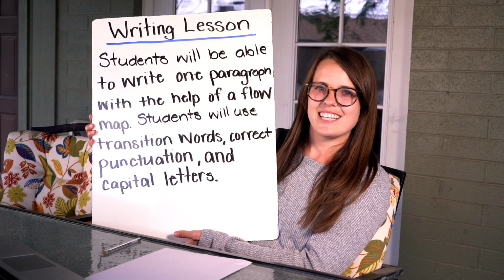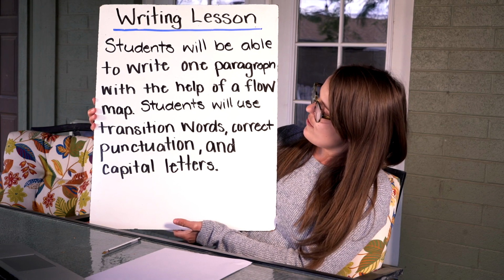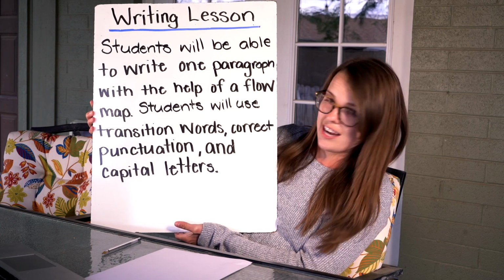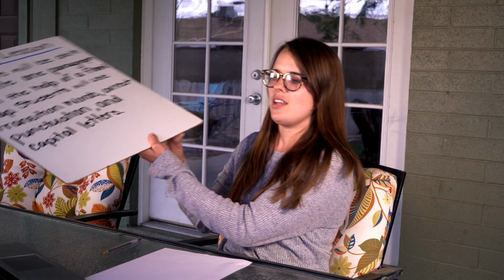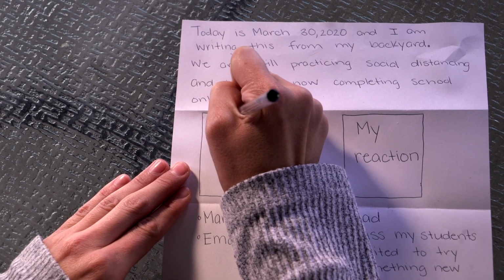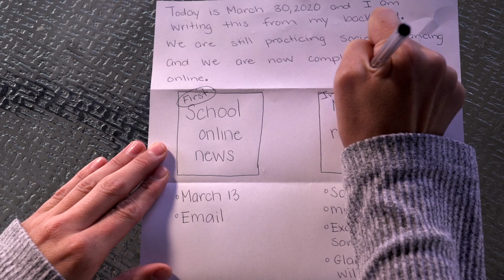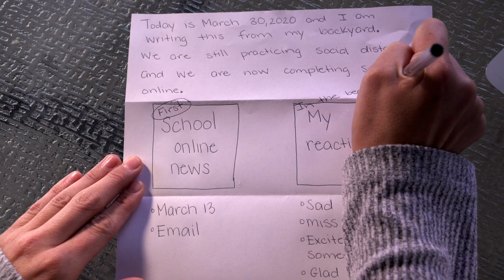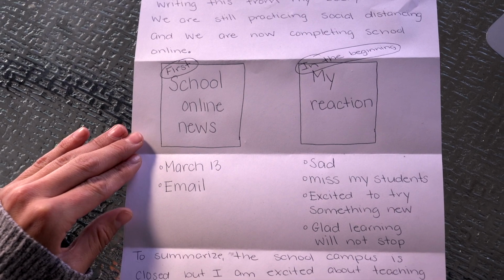March 30th- Narrative Writing Lesson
Directions for how to write the second paragraph of your I survived book.